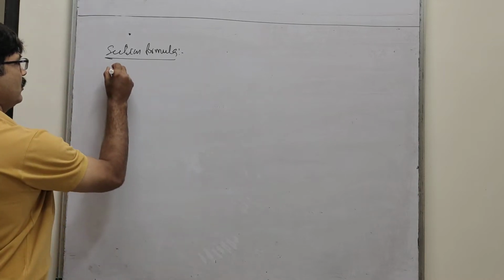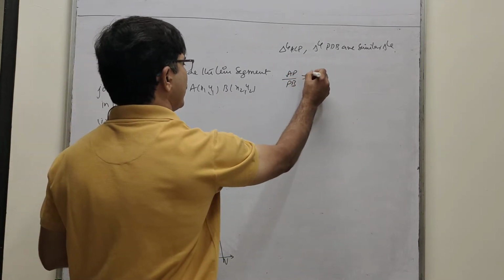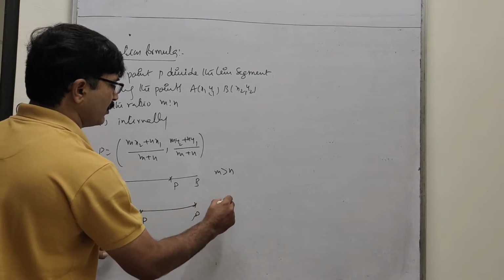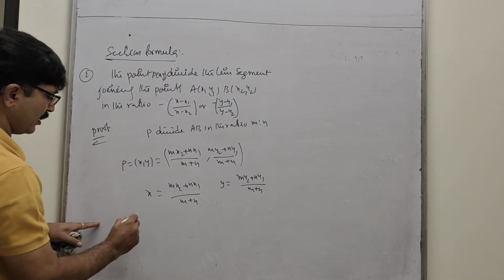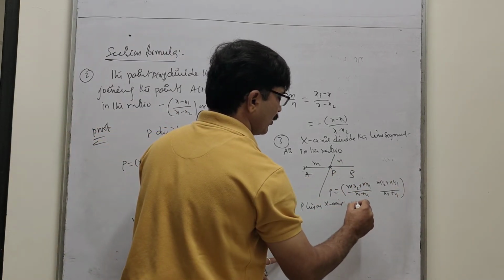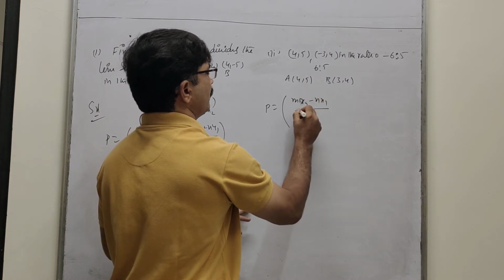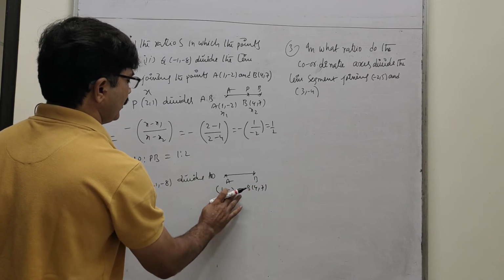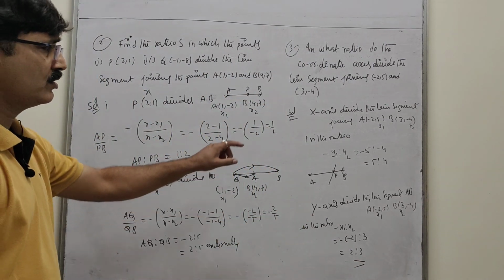co ordinate system part 2